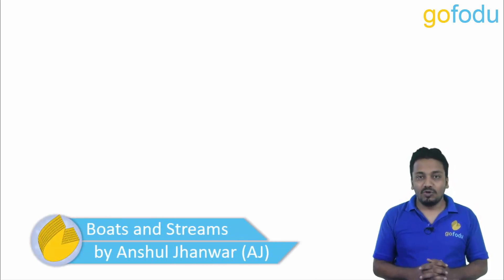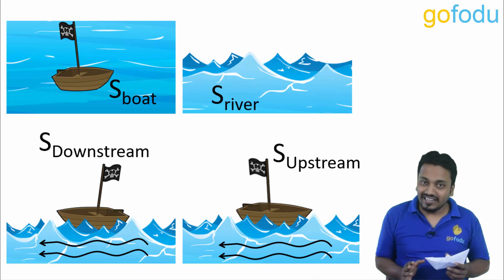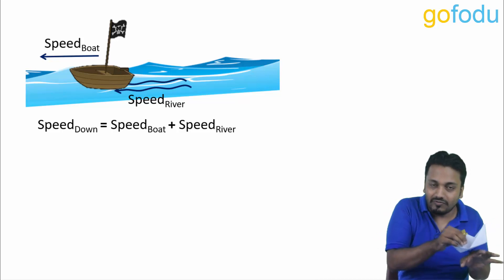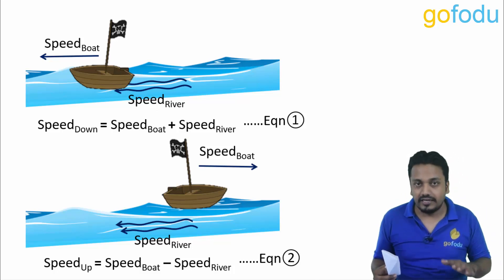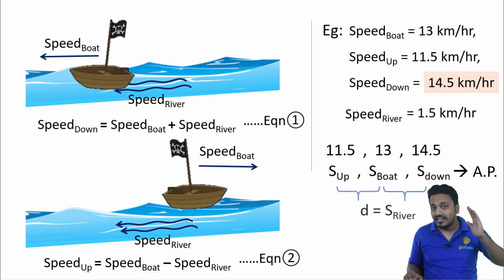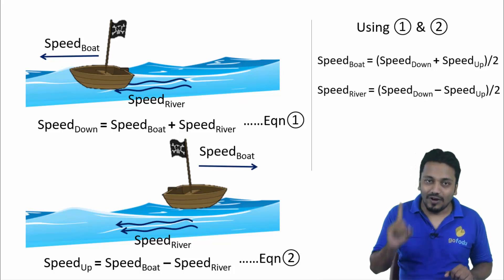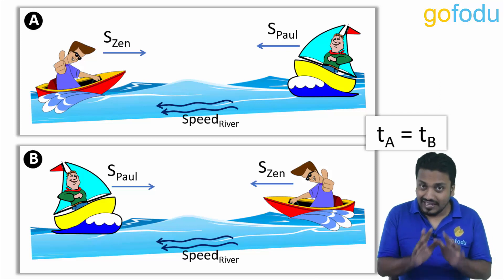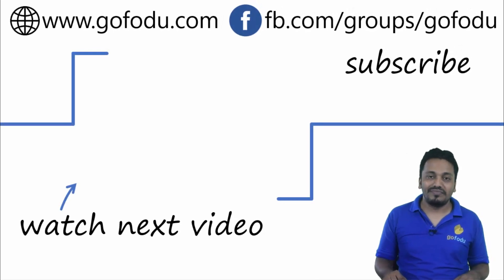Boats and Streams - Time, Speed and Distance for CAT Exam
This is an easy level video on 'Boats and Streams' topic from Time, Speed and Distance. You just need to keep in mind the different parameters and how they relate to each other.

Logical Reasoning and Data Interpretation

Happy learning!!